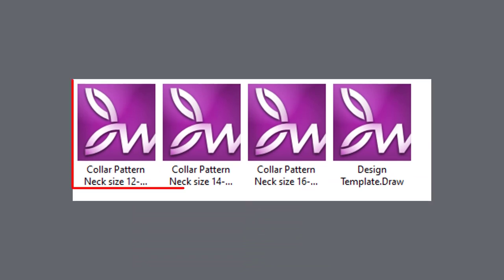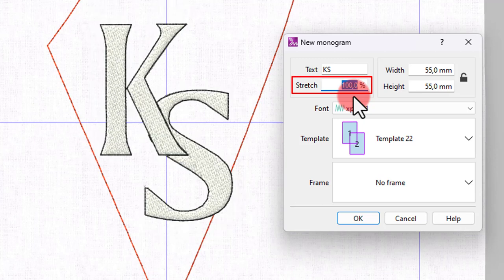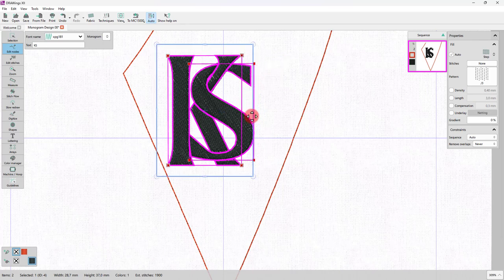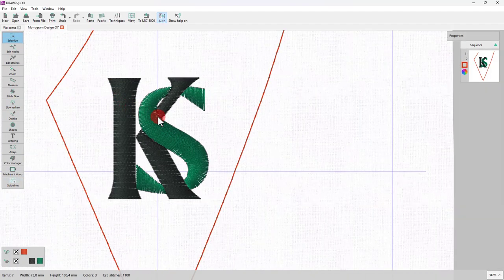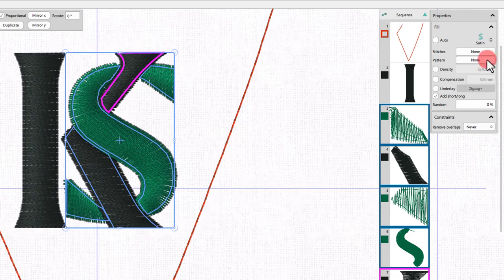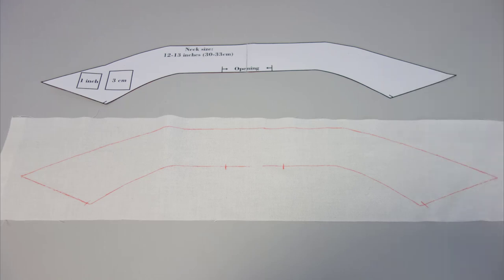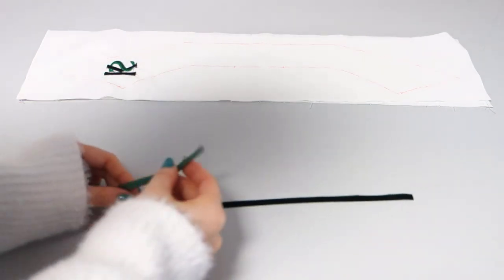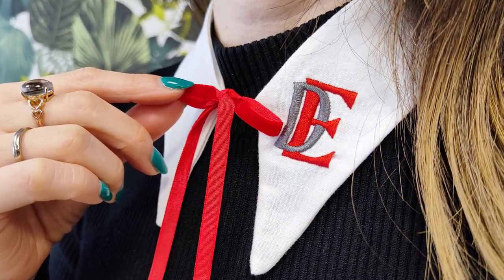How to Make a Detachable Collar with an Embroidered Monogram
Looking for a way to add a touch of personalized style to your wardrobe? A detachable shirt collar with an embroidered monogram is the perfect solution.

In our tutorial video, we'll guide you through the process of creating this chic accessory, complete with an interlocking monogram design that adds a classic and sophisticated touch.

With our step-by-step instructions, you'll be able to craft a detachable collar that can be worn with any shirt, making it a versatile addition to your wardrobe.

Whether you're looking to add a unique touch to your professional attire or just want to elevate your casual look, this detachable collar is a stylish and practical accessory that's sure to impress.